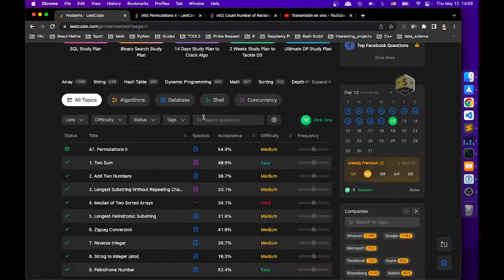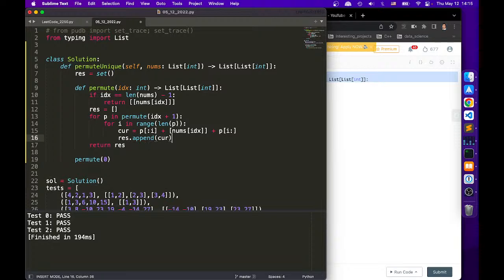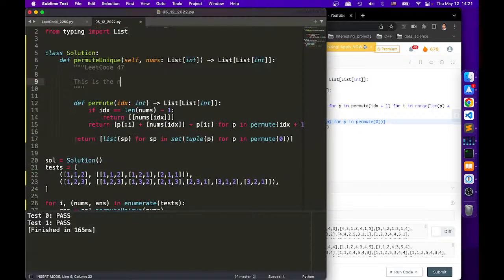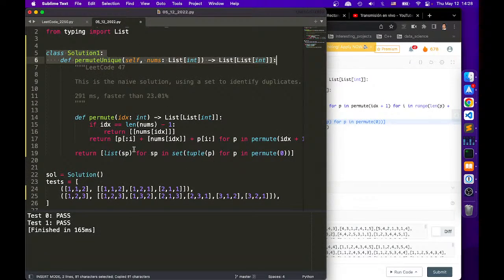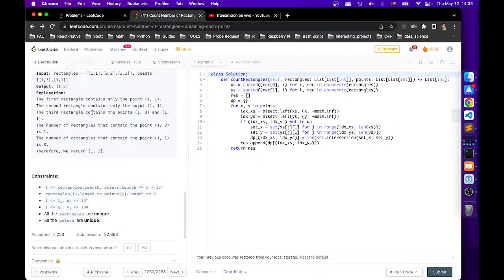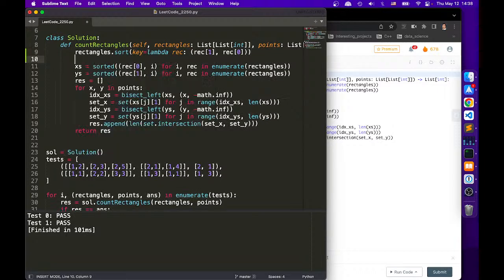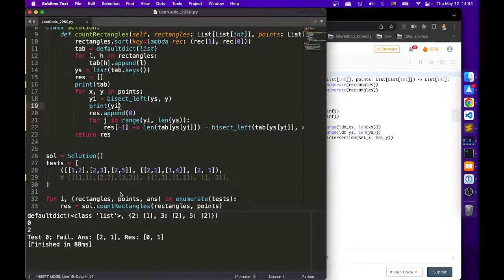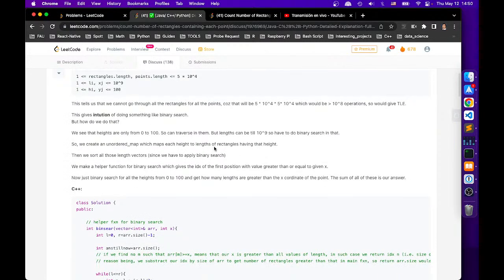2022-05-12 LeetCode 47 & 2250 (Pista)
Se puede resolver problema 47 con Backtrack directamente. La pista para 2250 es que hay solo 100 altos diferentes para los rectángulos. Entonces, es posible pasar por cada alto de los rectángulos y usar la búsqueda binaria para encontrar el número de los rectángulos (con lo mismo alto) que puede contener el punto.